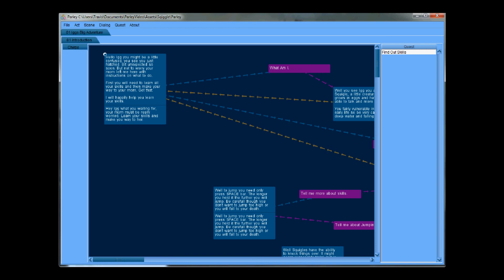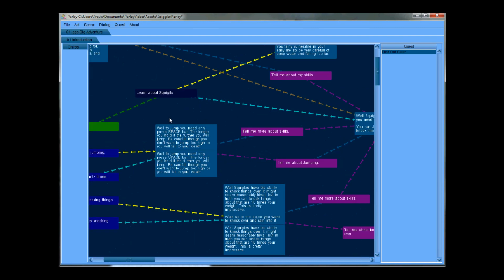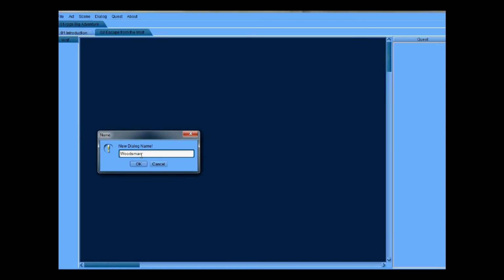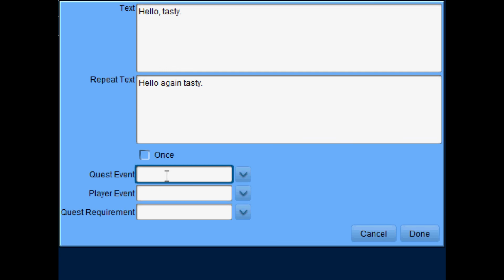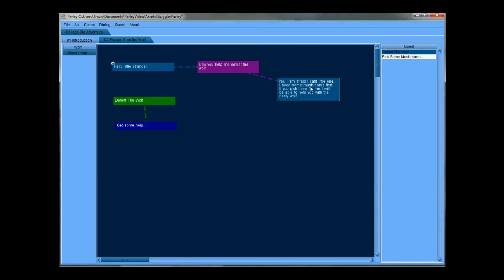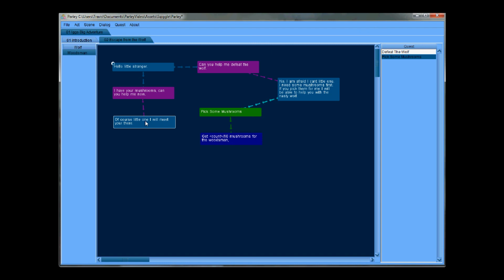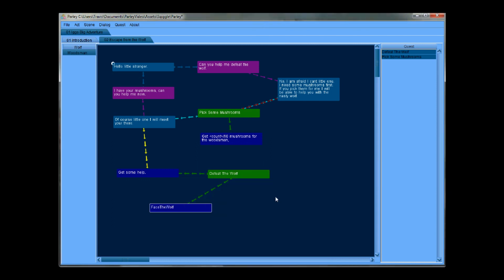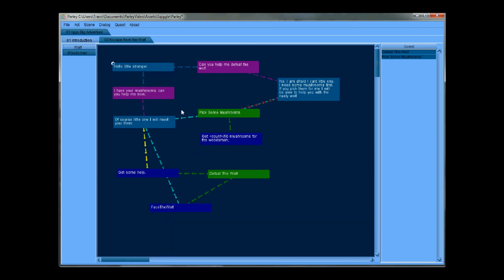Introduction to Parley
This is a 20 min introduction to using Parley. Parley is a game dialog and quest editing solution that integrates with Unity3D. In this tutorial you will learn how to navigate around Parley, Create Acts, Scenes, Dialogs and Quests.